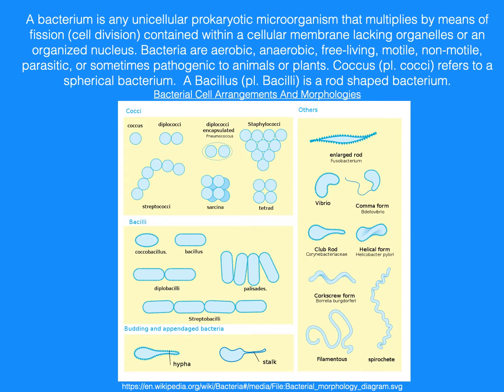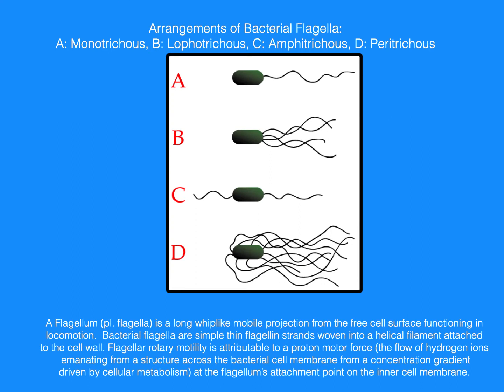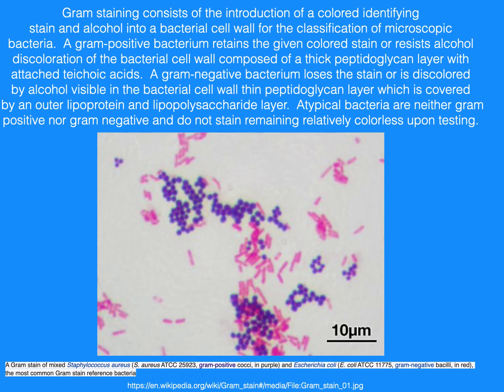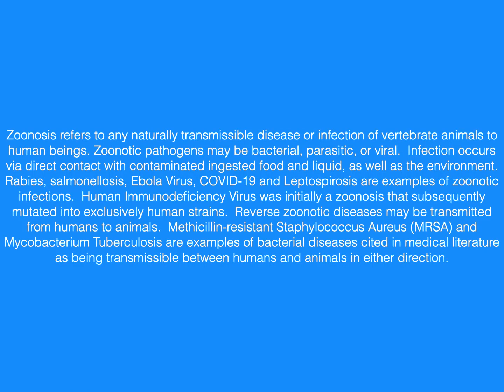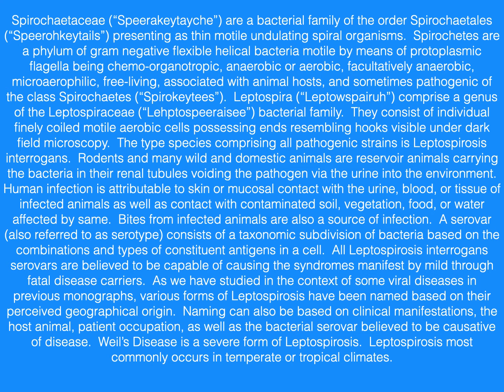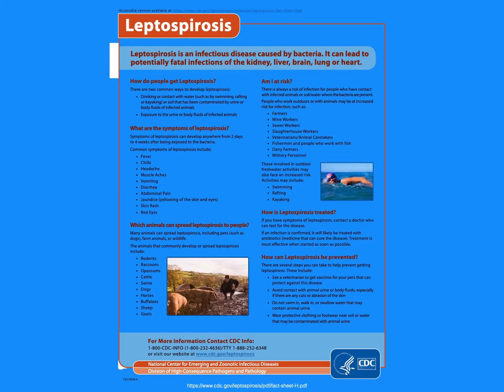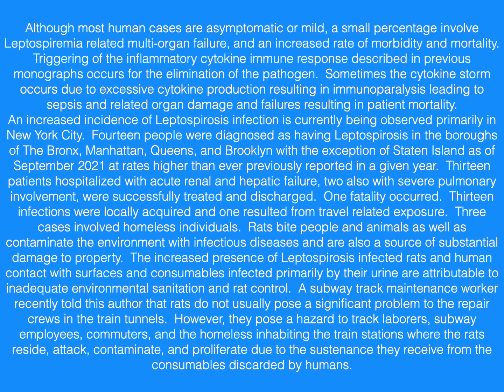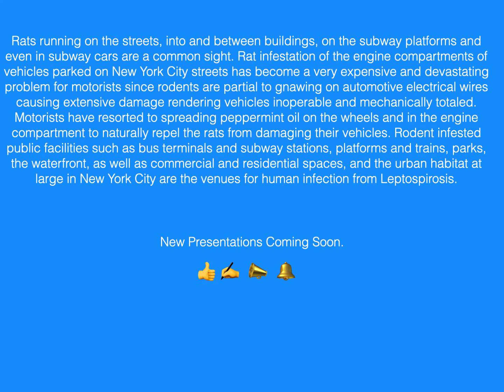Leptospirosis: Pathogenesis, Bacterial Infection, and Zoonosis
Fission, Bacillus, Coccus, Binary Fission, Monotrichous/Lophotrichous/
Amphitrichous/Peritrichous Flagella, Flagellin, Helical Filament, Rotary Motility, Proton Motor Force, Positive/Negative Gram Stain, Zoonosis, Reverse Zoonosis, Spirochaetaceae, Spirochaetales, Spirochetes, Leptospira,  Leptospiraceae, Leptospirosis, Leptospirosis interrogans, Pathogenesis of Leptospirosis,  Serovar, Cytokine Storm